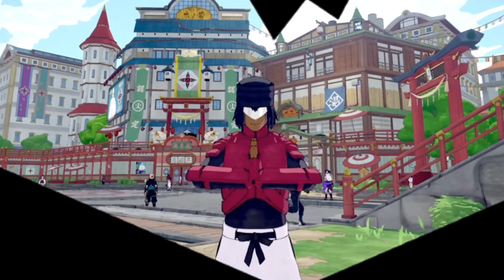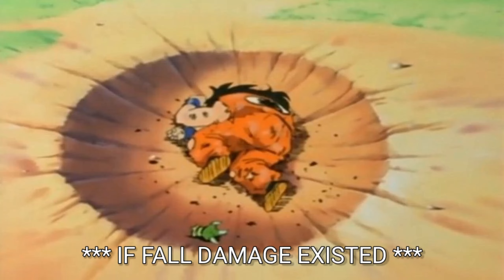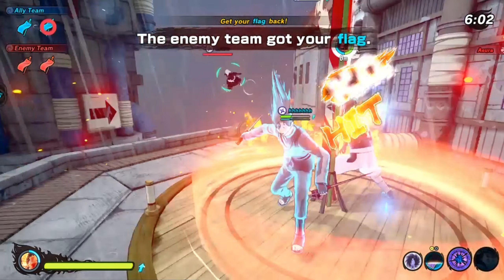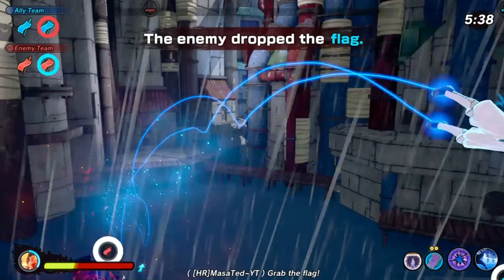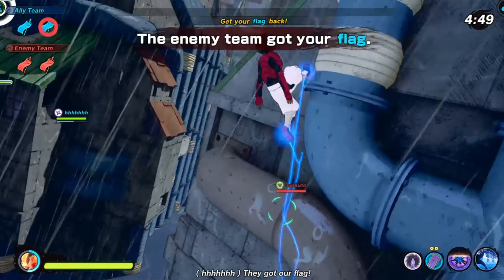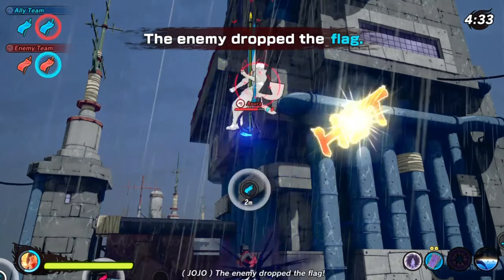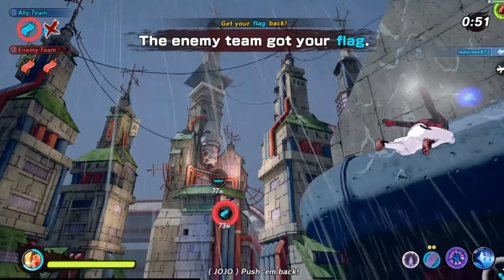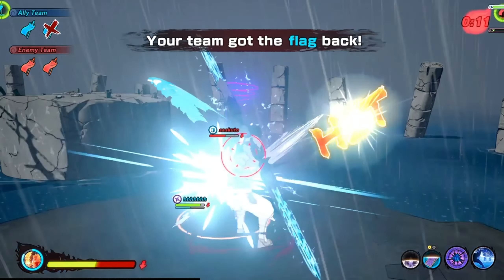This BUILD will CARRY YOU into SEASON 5 of Shinobi Striker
Severing Flame Lighting
This build will carry you into Season 5 of Naruto to Boruro Shinobi Striker
This is a 1 shot build with multi use.
it is GREAT for all game modes, flag barrier and even base battle.

Black flame Lightning - Sasuke Uchiha (Boru era)
Severing Wave - Tobirama Senju
Totuska Blade - Itachi Uchiha

0:00 THIS IS A 1 SHOT BUILD
0:26 The Battle Begins
1:00 How Strong is Water style: Severing Wave
2:40 The hunt begins
3:21 The MOST EPIC MOMENT EVER

Additional Tags

Naruto was 1st published in 1998

Naruto is a Japanese manga series written and illustrated by Masashi Kishimoto. It tells the story of Naruto Uzumaki, a young ninja who seeks recognition from his peers and dreams of becoming the Hokage, the leader of his village

Game footage comes from

Naruto to Boruto: Shinobi Striker - Topic

This Naruto game includes CAC, DLC, Jutsu's, Builds, Weapons, Combos, Sharingan, Rinnegan & karma seal, they took all inspiration from Naruto Shippuden to Boruto Naruto next generations.  Naruto to Boruto Shinobi Striker is a 4v4 PVP based anime fighting game & it has classes such as, attack, ranged, defense & healer Classes. We are now coming to the end of Naruto to boruto: shinobi striker season 4 regeneration. I still consider this one of the Best NARUTO GAMES EVER